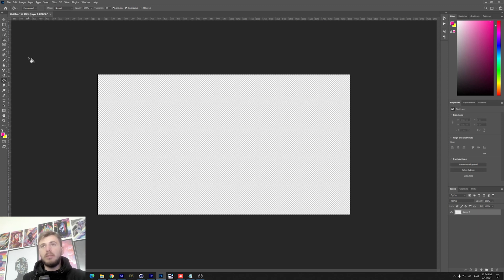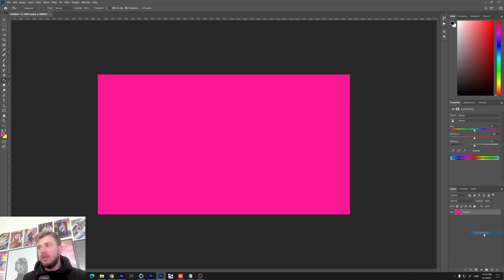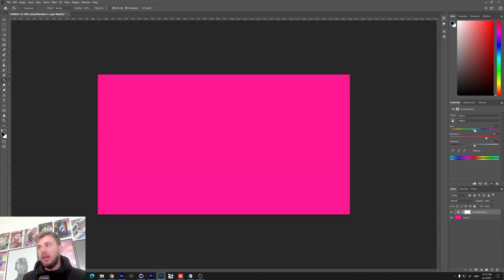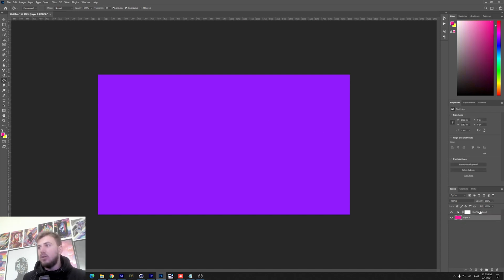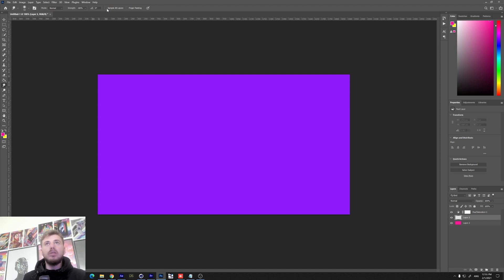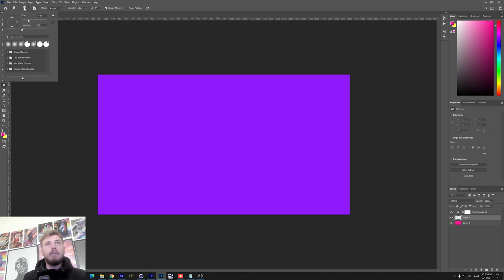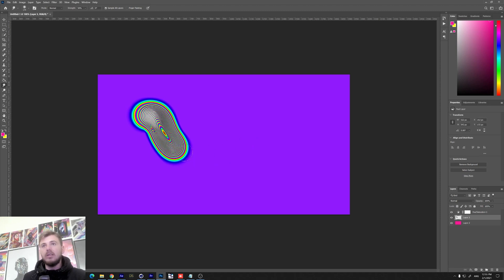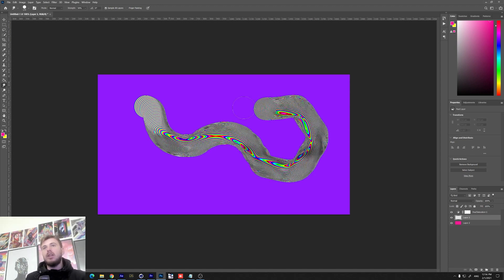Iridescent Glitch Effect - 1 minute Photoshop Tutorial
Discovered this cool effect while working on one of my daily projects, so I thought I could share it with you. I hope you find it helpful.